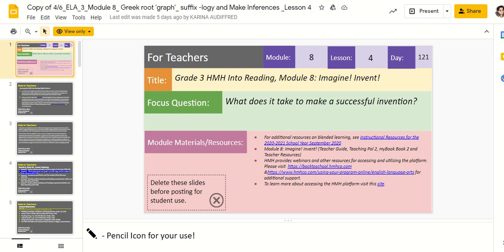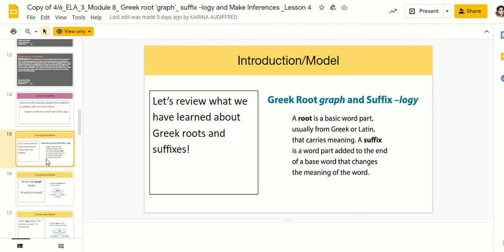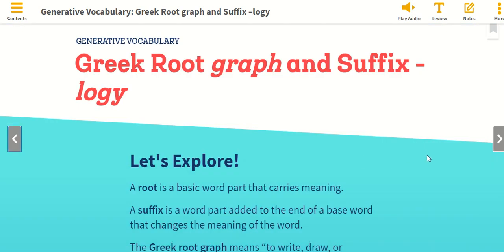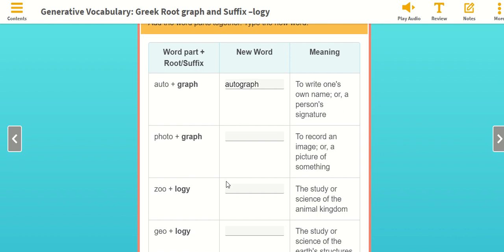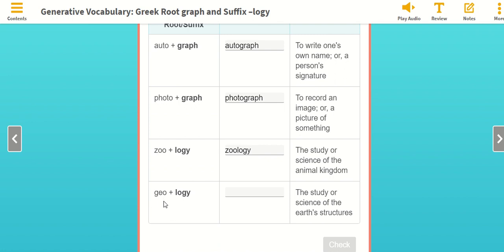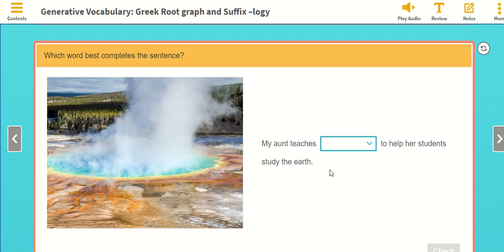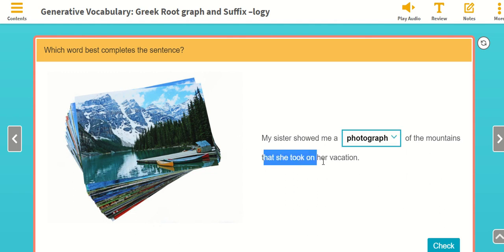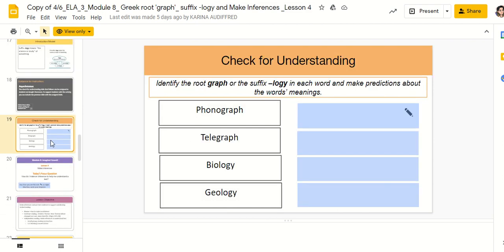46_ELA_3_Module 8_ Greek root graph_ suffix logy and Make Inferences _Lesson 4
Student facing video mini lesson supporting students in the usage of root words and suffixes graph and -logy